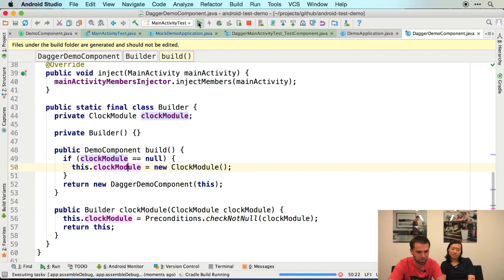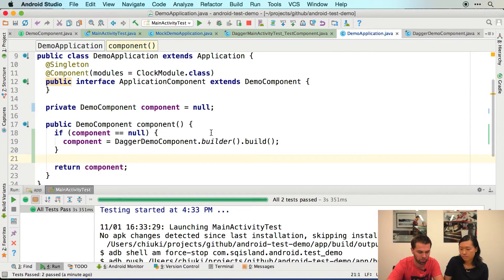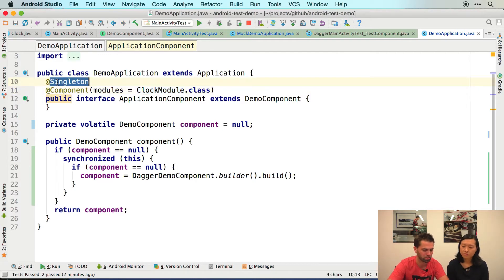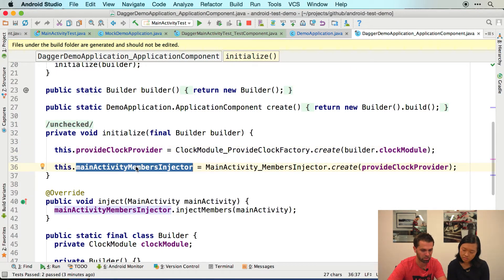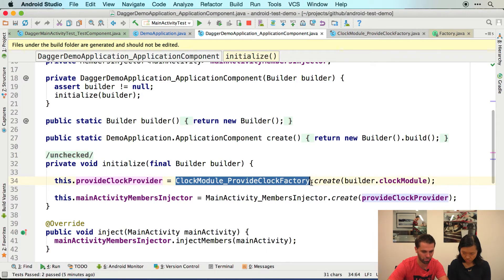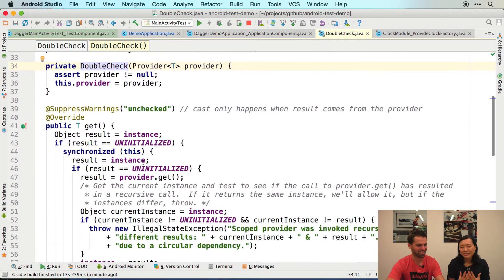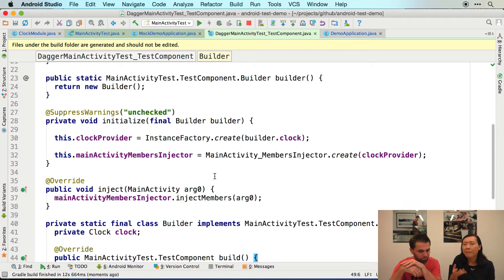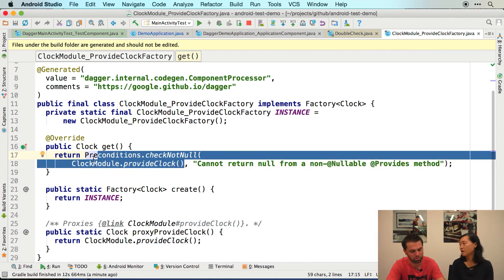Pierre-Yves Ricau: Dagger Static Provider (4 of 5)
In part 4 of this 5 part series, we learn how to do double null check for lazy initiation, and why static module method in Dagger is exciting.

(1:46) Volatile field